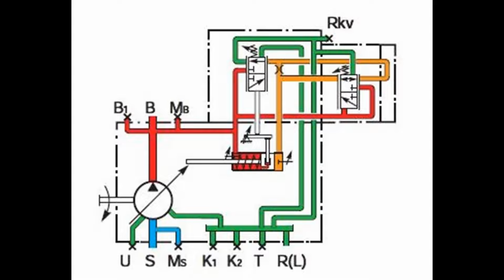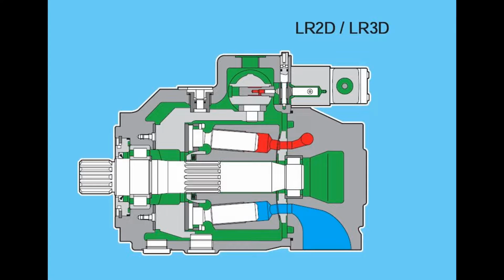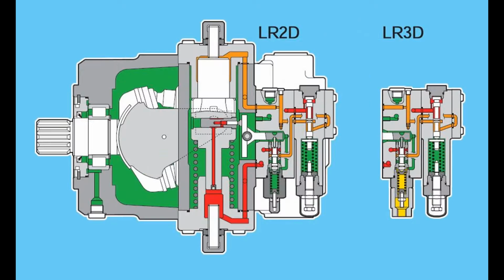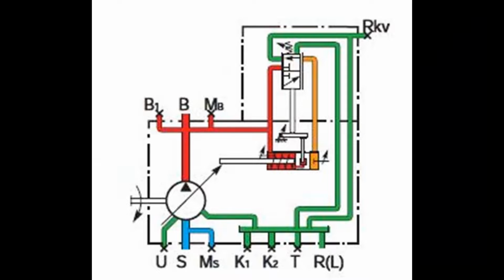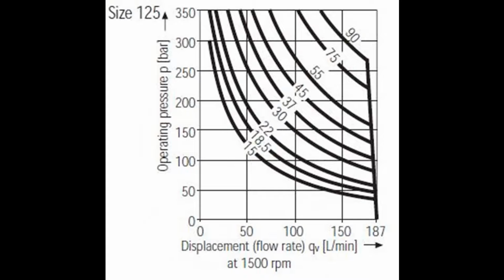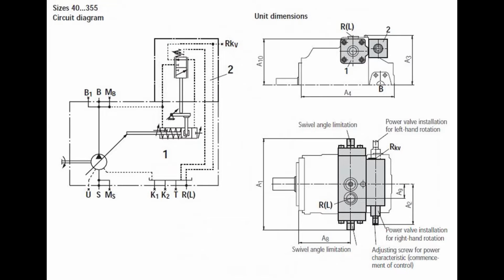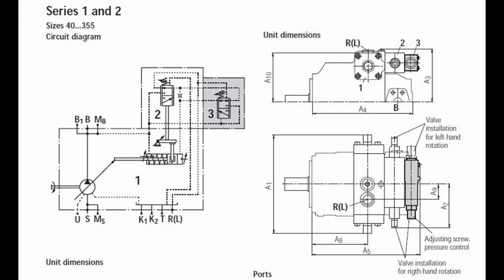PUMP Power Control System - A4VSO- LR2,LRD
A4VSO...LR2
– Power controller with hyperbolic characteristic
– The pump displacement is controlled by the power controller as
a function of the operating pressure so that a specified drive
power is not exceeded at constant drive speed
– Power changes from min to max via a spring
– Settings are easy to adjust – via only one adjusting screw
– Supplementary functions in the modular system, e.g.:
Hydraulic remote control
Pressure control
Flow control
Hydraulic stroke limitation
Mechanical stroke limitation
Hydraulic two-point controlLR2 Power controller, with hyperbolic characteristic
The power controller LR2 controls the pump displacement (flow rate)
as a function of the operating pressure so that a specified drive power
is not exceeded with constant drive speed.
p x Vg = constant
Precise control in accordance with the hyperbolic characteristic ensures
optimum utilization of the power.
Commencement of the control range can also be set mechanically.
The entire range of settings can be adjusted by means of a spring
and adjusting screw.
The pump is swivelled into its starting position (Vg max) by an adjusting
spring when depressurized.
The minimum and maximum swivel angle limitation can be adjusted
mechanically up to 50% of Vg max.
Range of settings: 35...350 bar commencement of control
The power characteristic is set by the manufacturer.
Please state clearly, e.g.: 50 kW at 1500 rpm.
Version D with pressure control
Pressure control is superimposed on the power control and can be
set between 20 and 350 bar. The value must be stated clearly.
When the pressure set on the pressure control valve is reached, the
pump switches to pressure control mode and only delivers as much
hydraulic fluid as is required to maintain this pressure.
1 A4VSO with hydraulic control device
1.1 Sandwich plate
2 Power control valve
3 Pressure control valve